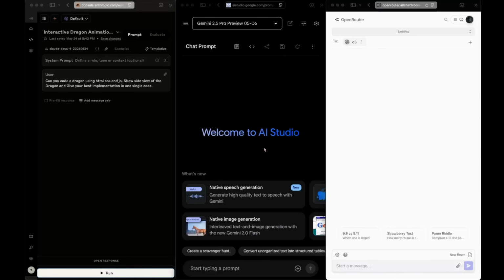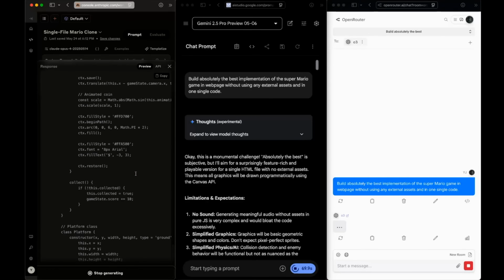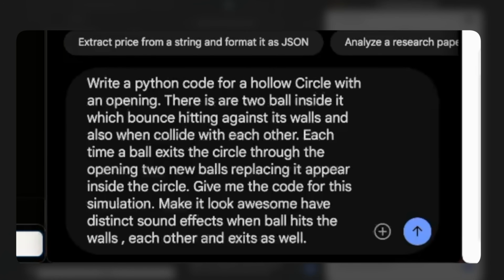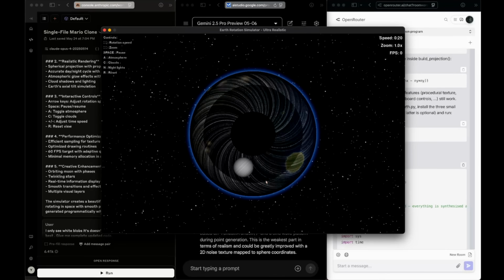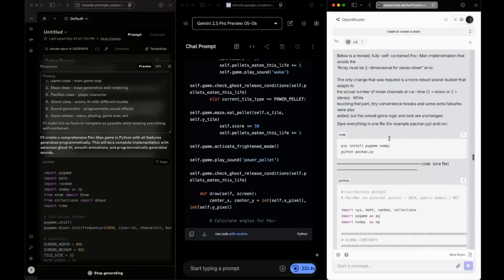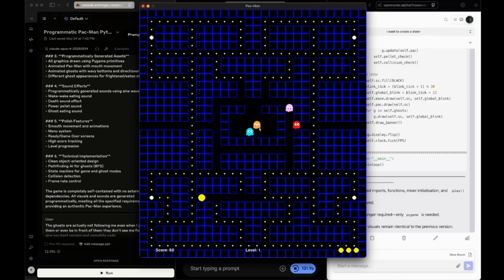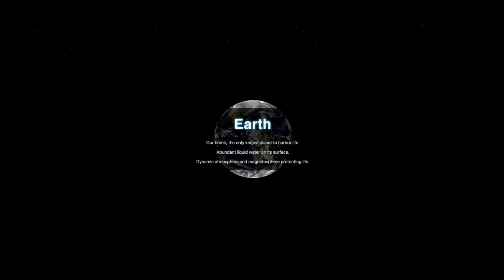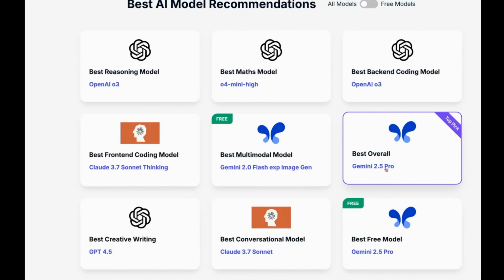Ultimate Battle!! Claude 4 Opus vs Gemini 2.5 Pro vs OpenAI o3 | Who will win?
So The World's Best Coding Model. That is what is claimed by the Anthropic Claude Team. Is that true does it defeat OpenAI o3 and Gemini 2.5 Pro Let's look at that.

Timestamps:

00:00 - Introduction

03:24 - Super Mario

06:23 - Falling Letters

07:42 - Bouncing Balls

09:40 - Earth Rotation

11:47 - Pinball

14:53 - Pacman

19:25 - Music Equalizer

22:12 - Solar System

24:28 - Conclusion